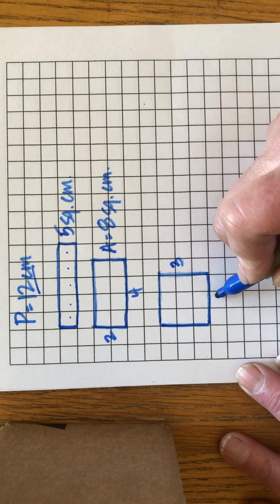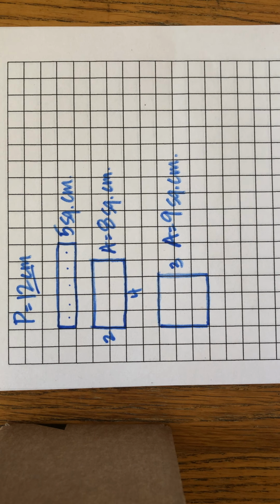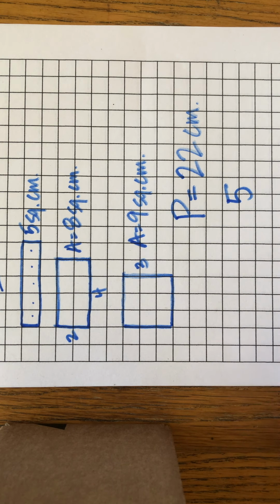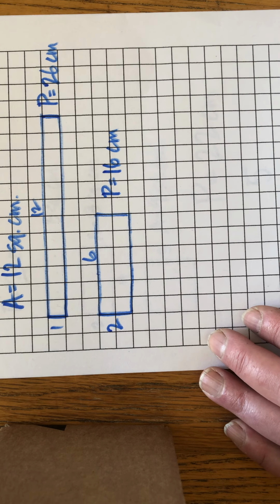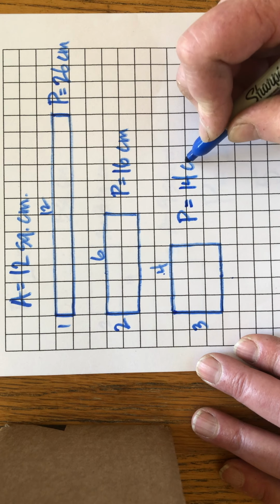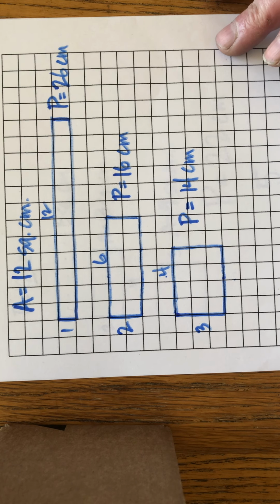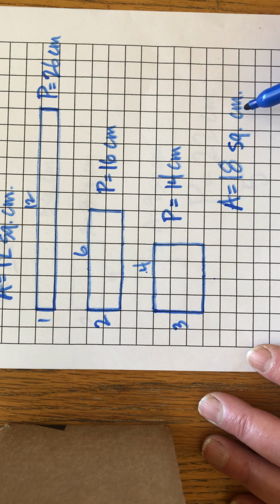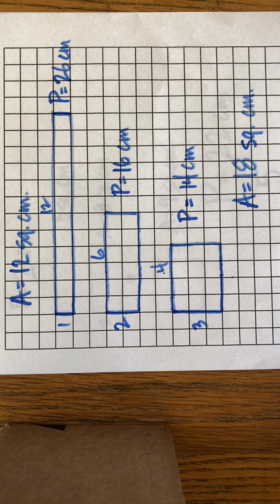Area Lesson 6